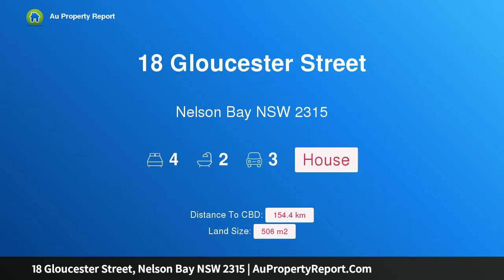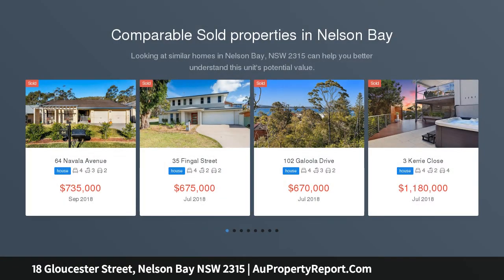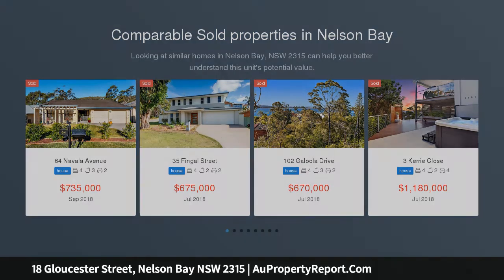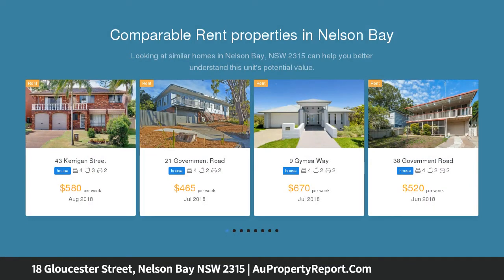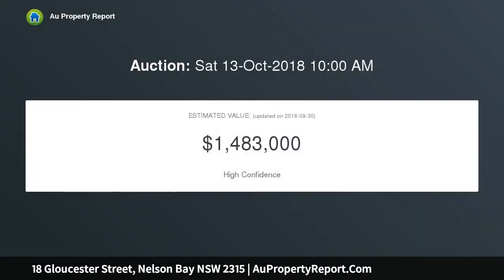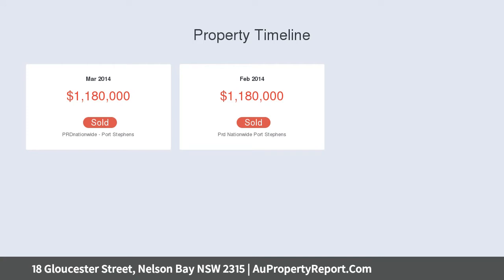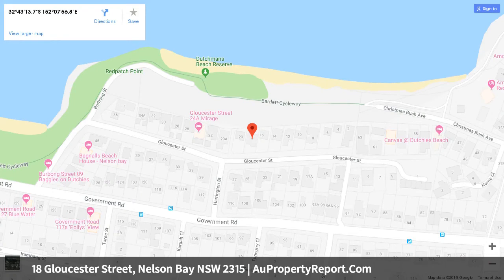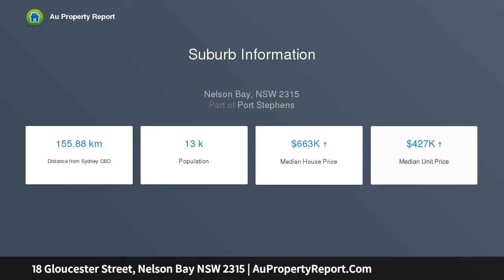18 Gloucester Street, Nelson Bay NSW 2315 | AuPropertyReport.Com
18 Gloucester Street, Nelson Bay NSW 2315
Property Type: house
Bedrooms: 4
Bathrooms: 4
Car Space: 3
FOOTSTEPS TO THE SAND